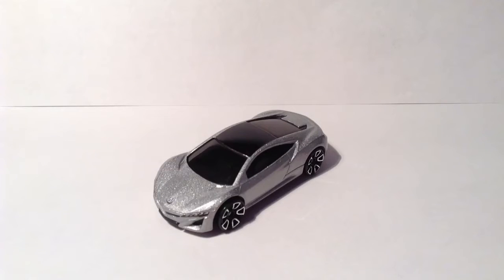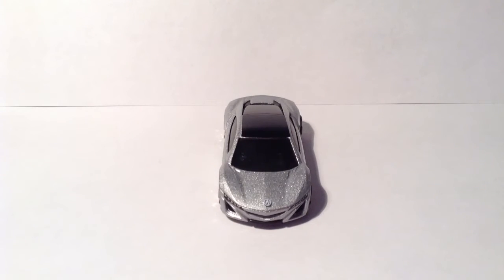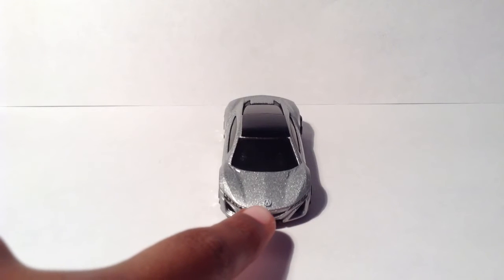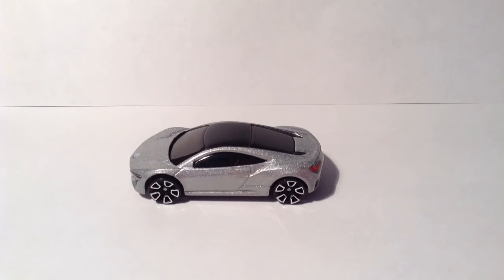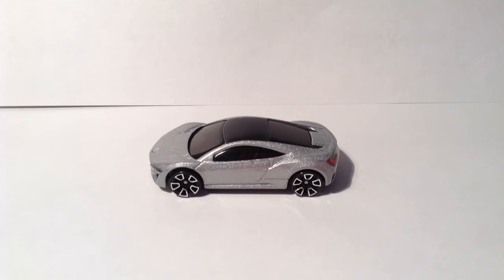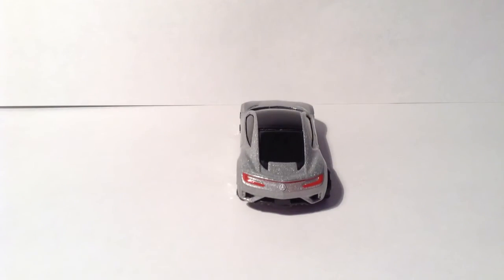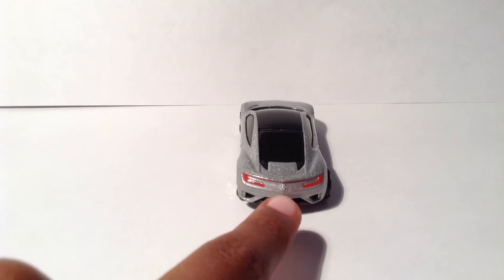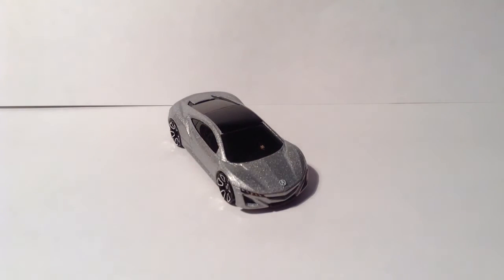Hotwheels Acura NSX Review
Acura NSX Review, enjoy!  Sorry for not rating the car at the end, I would give it a 10.